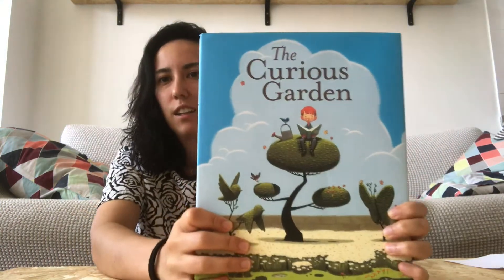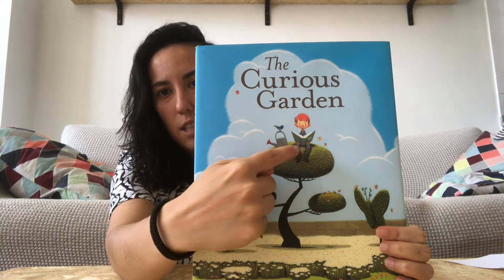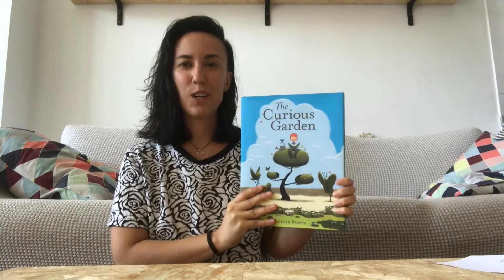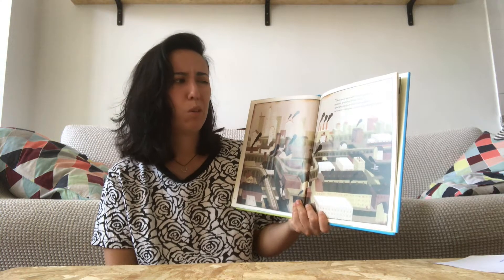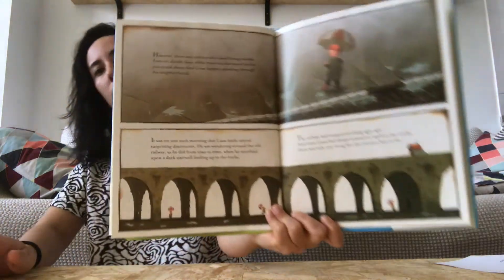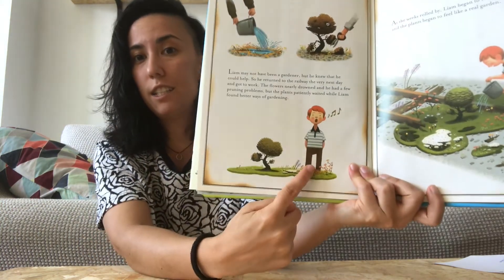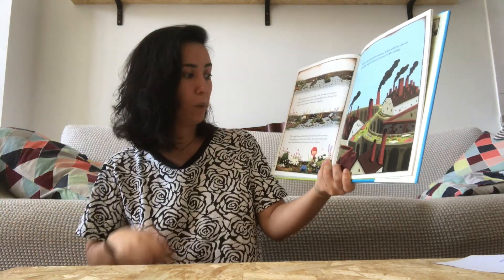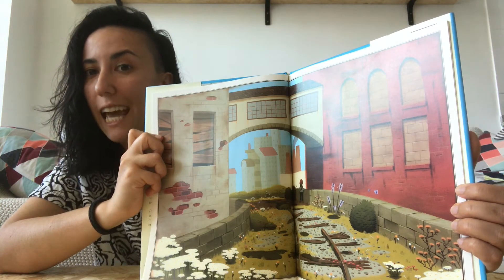The curious garden by Peter Brown (PART 1) | read aloud by it's Funglish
This is the first part of a beautiful story about gardening and taking care of our cities and plants! You'll find a quick activity for ESL learners!

​​One boy's quest for a greener world... one garden at a time. While out exploring one day, a little boy named Liam discovers a struggling garden and decides to take care of it. As time passes, the garden spreads throughout the dark, gray city, transforming it into a lush, green world.

This is an enchanting tale with environmental themes and breathtaking illustrations that become more vibrant as the garden blooms.